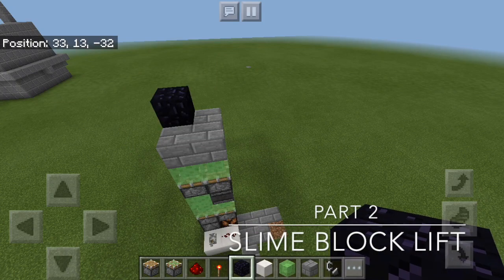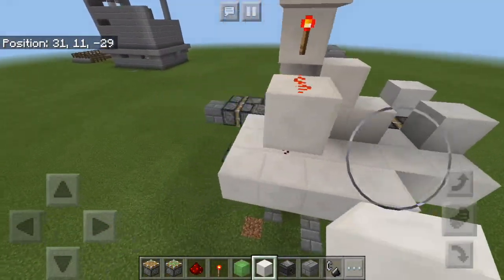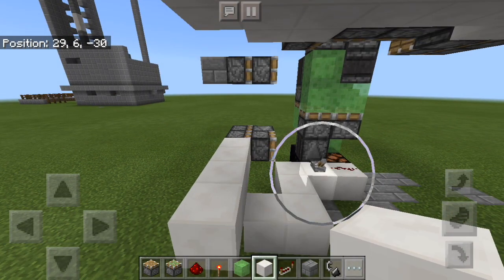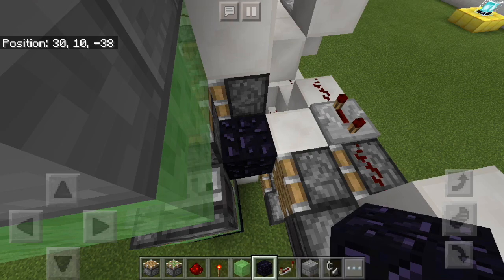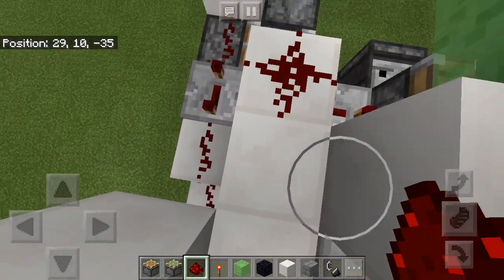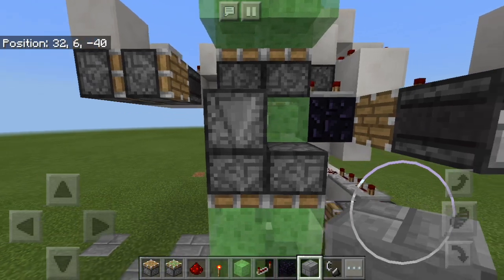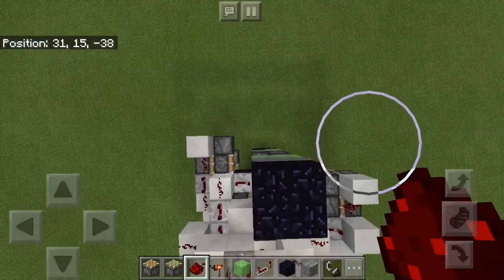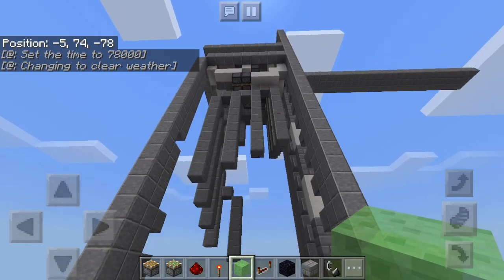MCPE Elevator Tutorial Part 2 (Complete)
Second part of a 2-part video tutorial. How to make a Slime Block Flying Elevator in Minecraft Pocket Edition, Console and Windows 10 version.

(Free) Music by @OnjMusic find him on Twitter